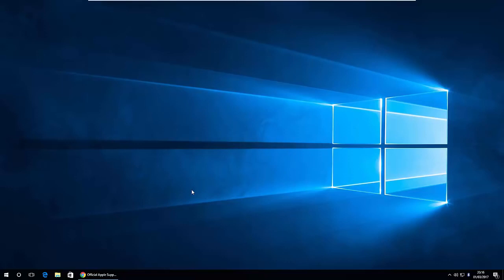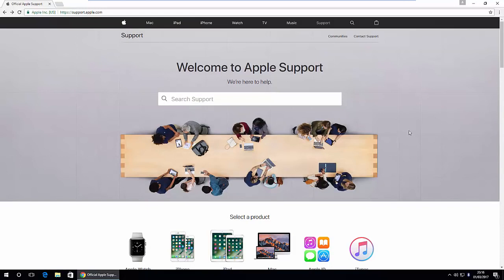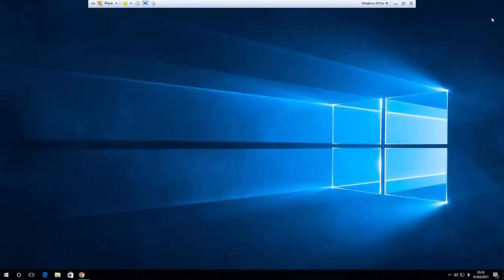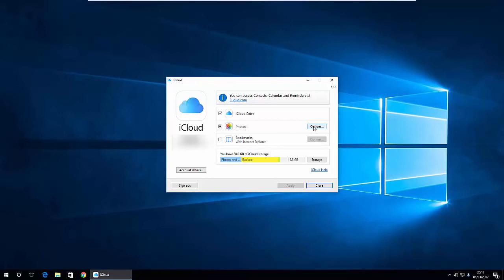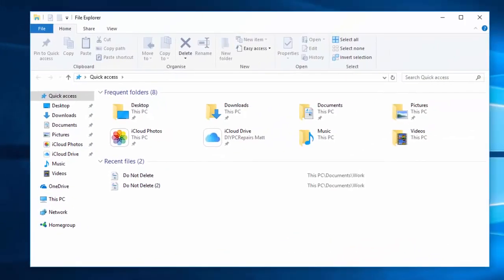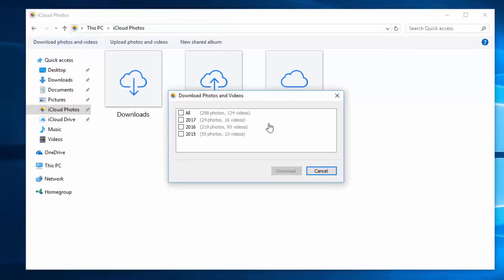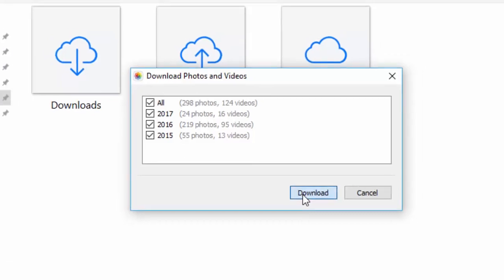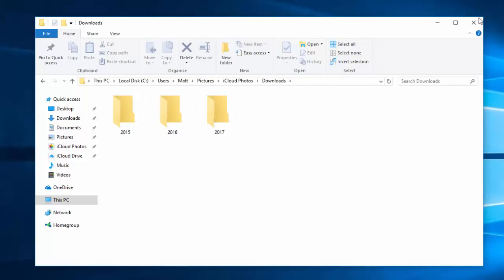Downloading iCloud Photos to Windows 2018